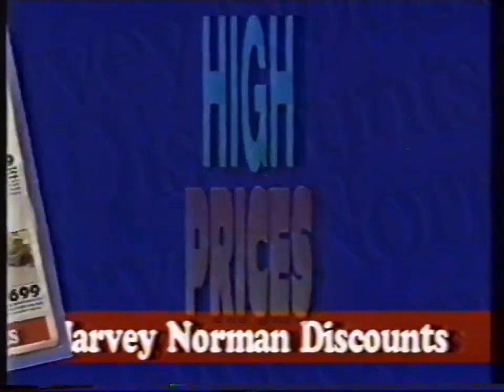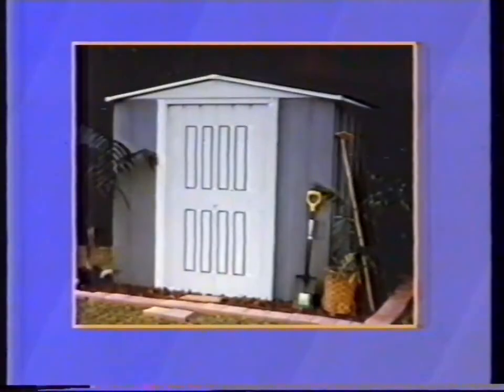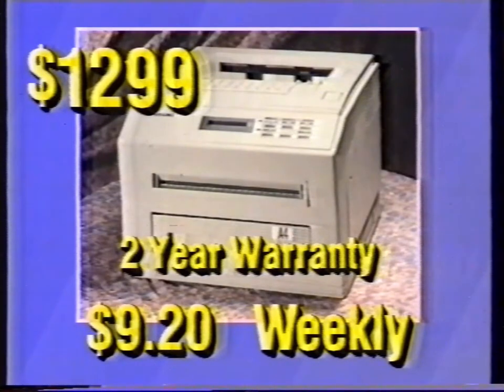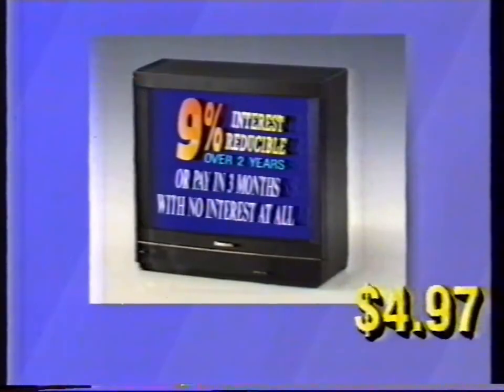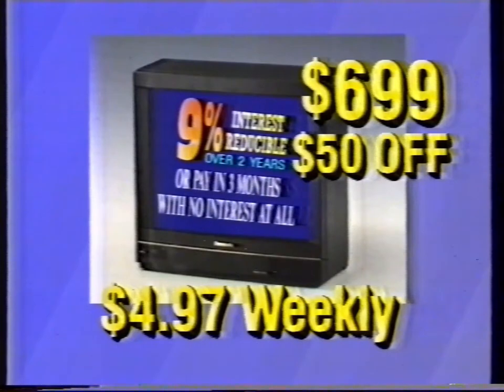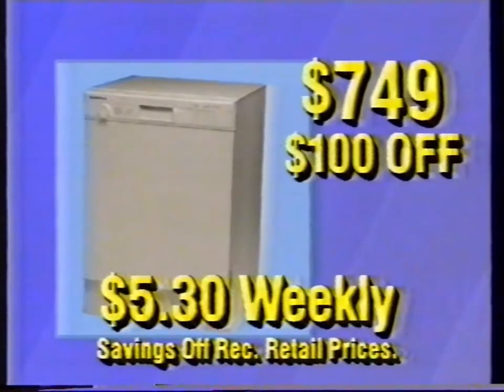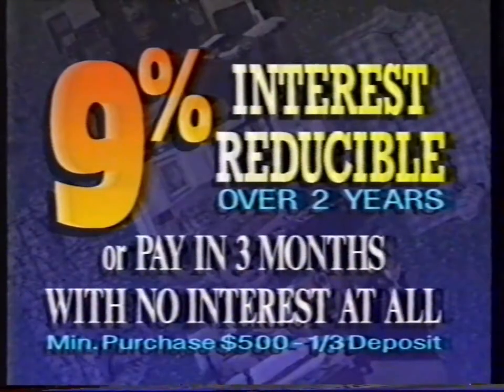Harvey Norman Discounts (May Sale - version 1) - 1993 Australian TV Commercial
Recorded from ATN-7 Sydney during a broadcast of film 'To Grandmother's House We Go' on Saturday May 8 1993 at 6:30pm